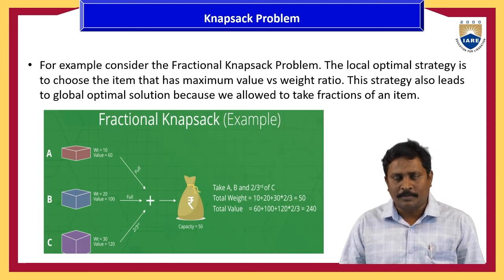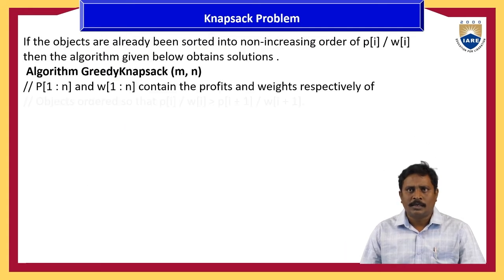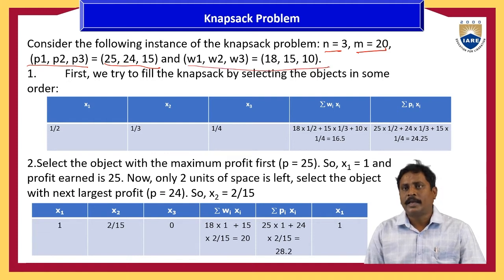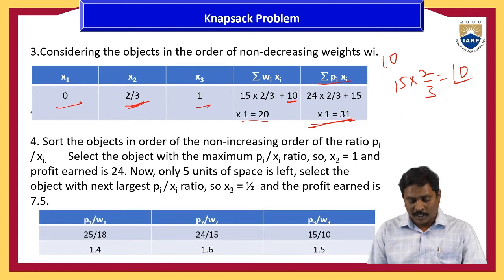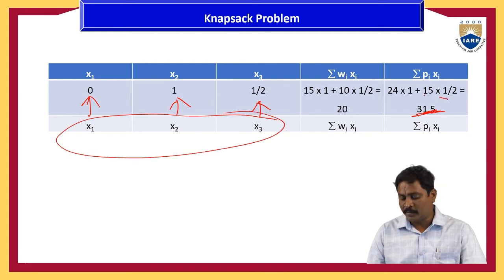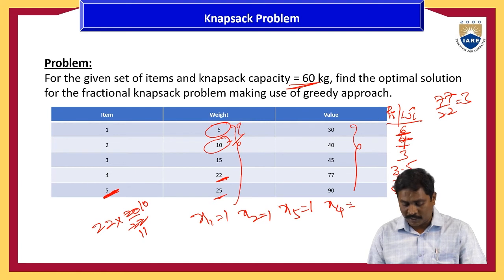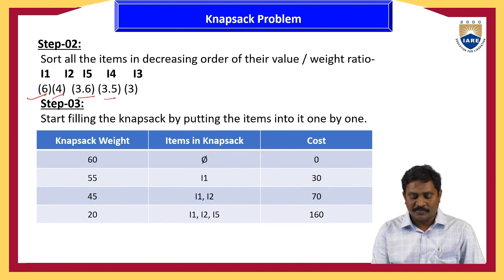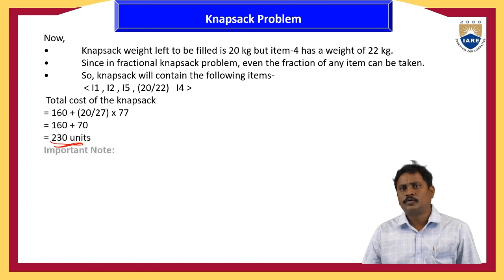Knapsack Problem by Dr.M Purushotham Reddy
Knapsack Problem by Dr.M Purushotham Reddy | Department of Computer Science and Engineering | IARE

Telangana, India.